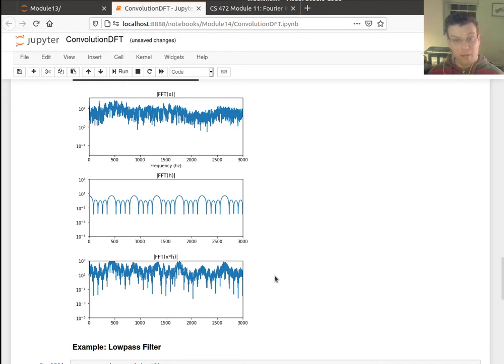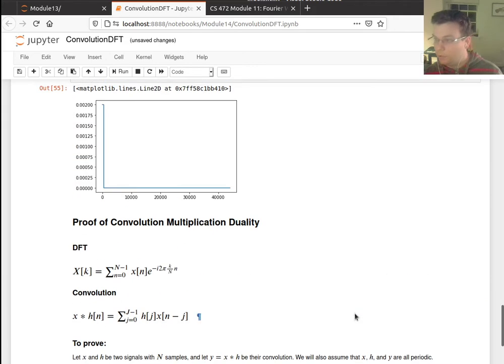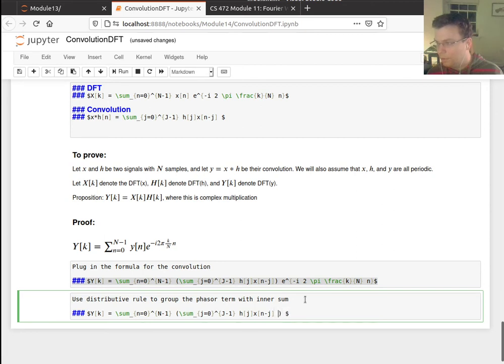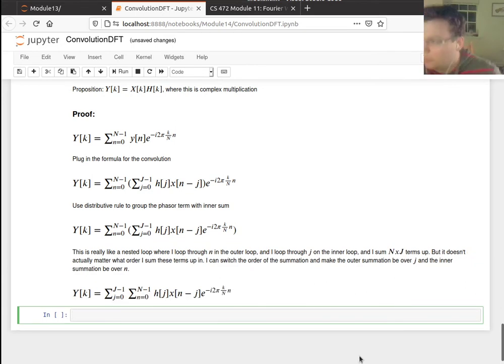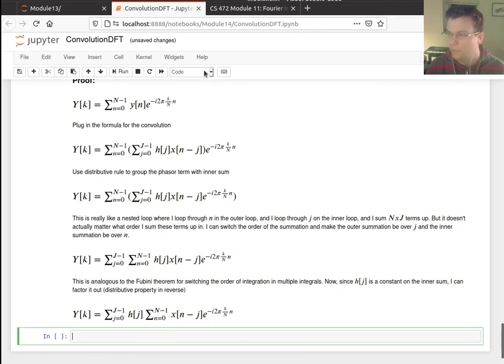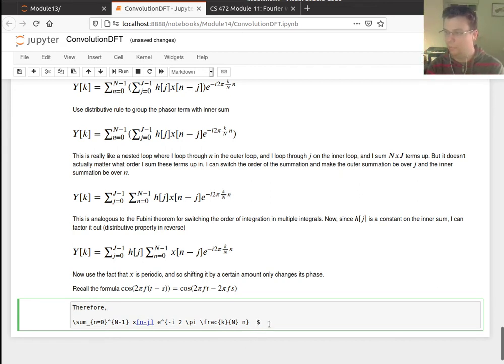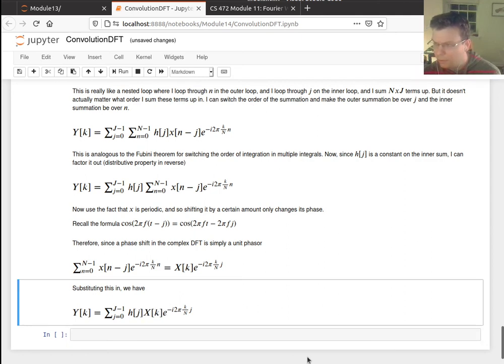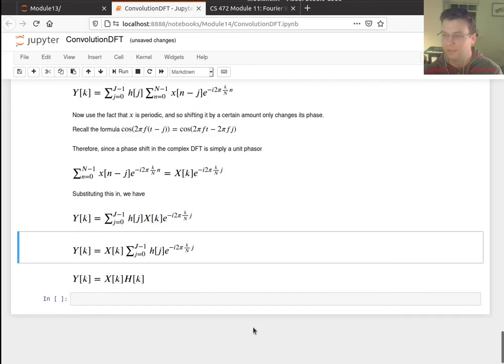Digital Music Module 14: Proof of Convolution DFT Multiplication Property